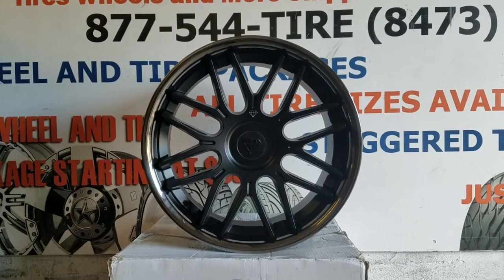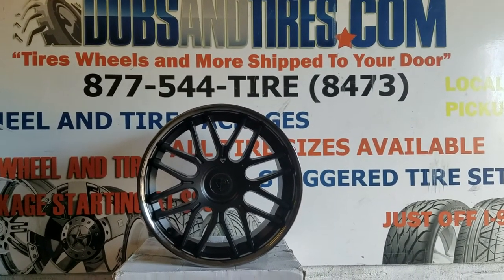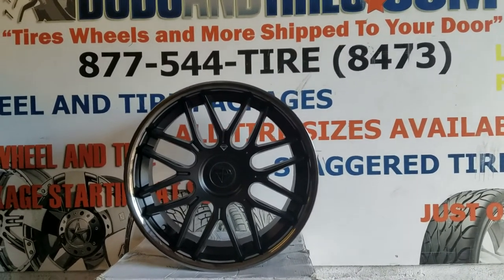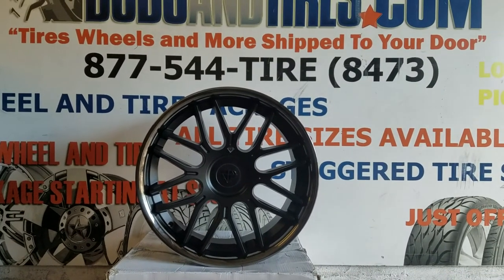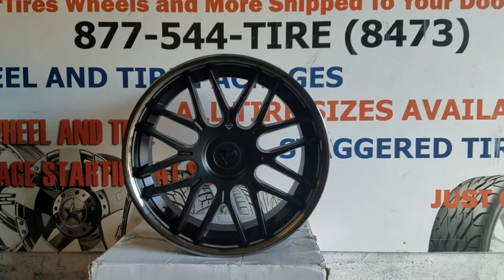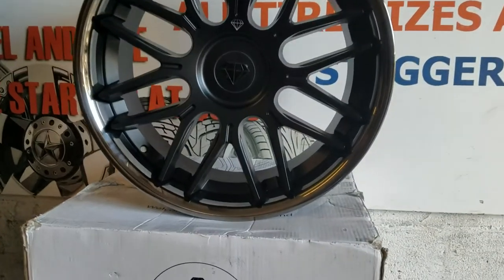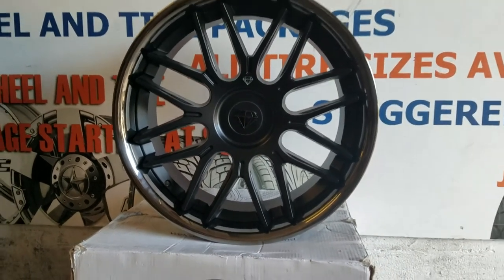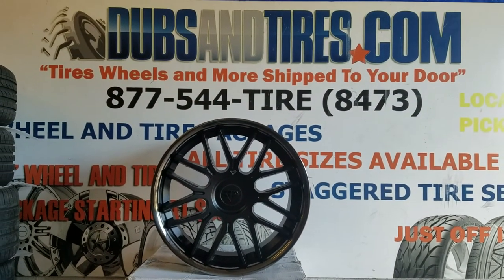DUBSandTIRES.com Blaque Diamond BD-27 Black Wheels Black Rims